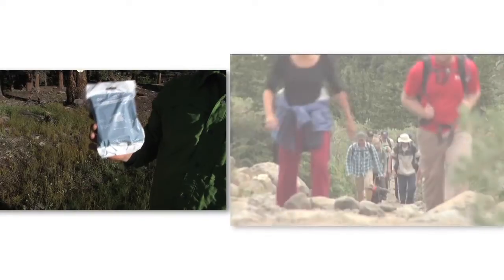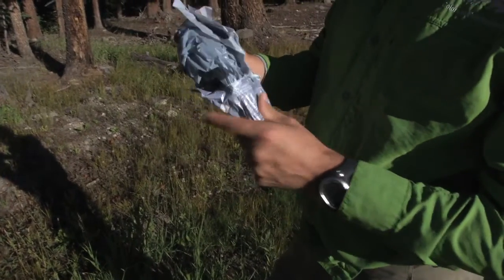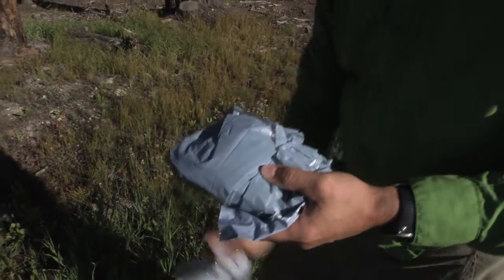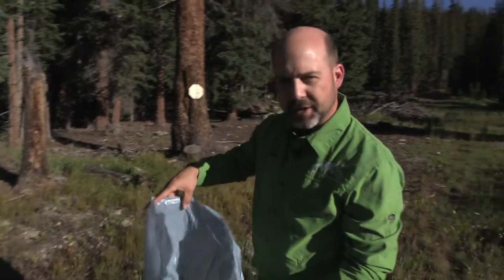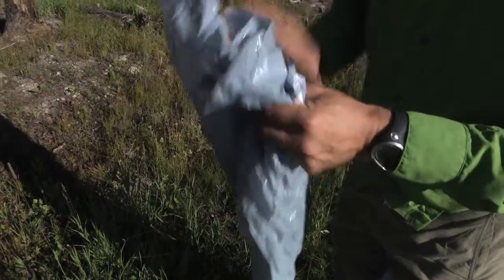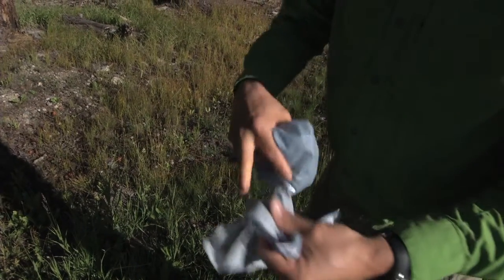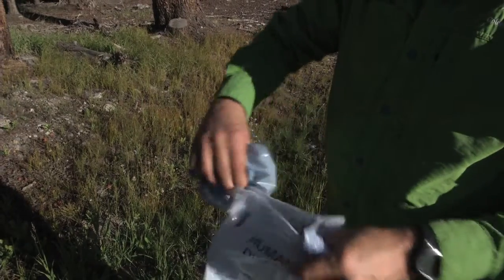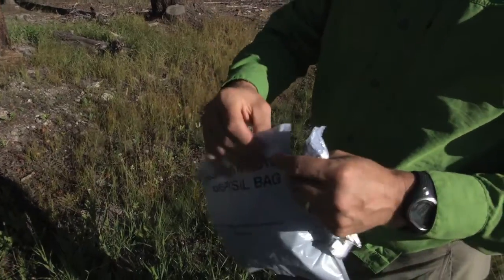CFI What You'll Find in a Human Waste Pack-Out Bag...Before You Use It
Packing out your own human waste from a mountain may be a new concept to some. Take a look inside a Cleanwaste pack-out bag to see what they include and hear how they are used. Most of the bags on the market are very similar.

These pack-out bags are vital to CFI's efforts to get 14er hikers to remove their human waste, not bury it on the mountain. With very cold temperatures and few organisms in the soil to break down human waste, it can last for years, creating unsightly and unsanitary "land mines" along many popular 14er trails.

Be part of CFI's push to remove human waste and toilet paper from the Fourteeners to ensure they are pristine and unpolluted for current and future hikers to enjoy. It's better for you. It's better for the mountain.